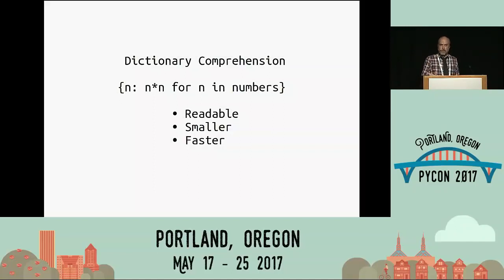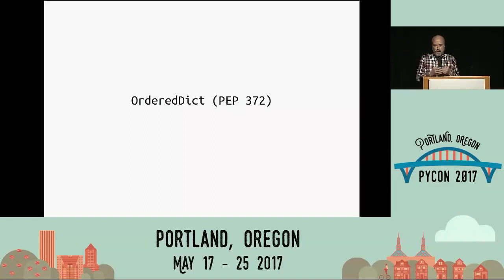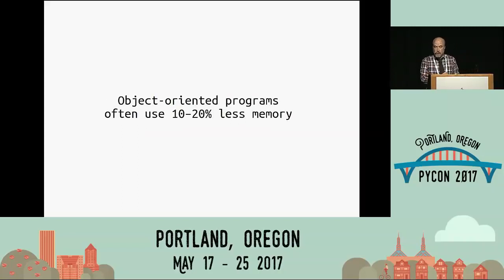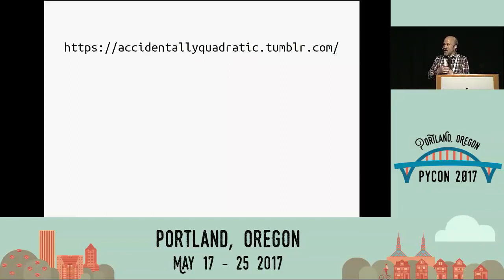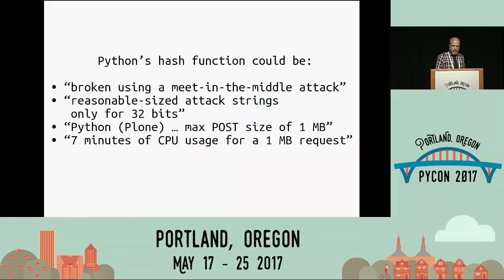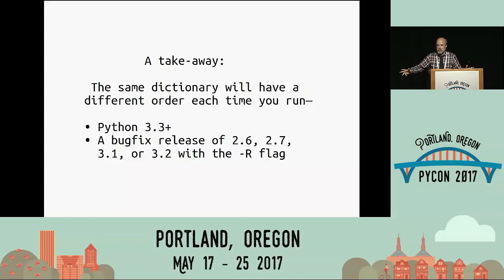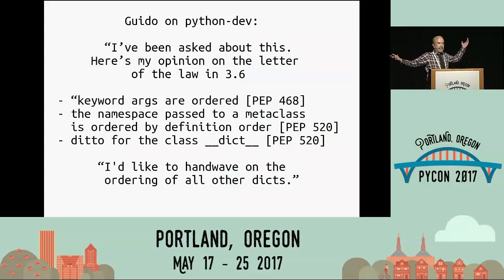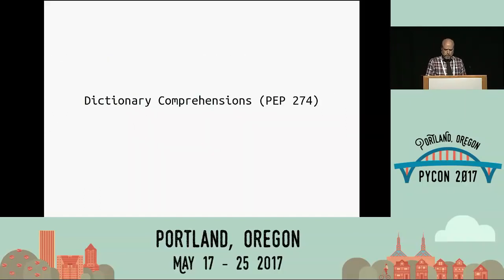Brandon Rhodes The Dictionary Even Mightier PyCon 2017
Speaker: Brandon Rhodes Since my “Mighty Dictionary” talk at PyCon 2017, the Python dictionary has evolved dramatically. Come learn about all of the the improvements, up to and including.

Watch this talk to learn about all of the improvements in the Python dictionary, up to and including the re-architecture that has landed with Python 3.6. The talk will discuss iterable views,.

Now more than half a decade old, but probably still the most popular of all my talks! I explain how the Python dictionary is implemented behind the scenes as a “hash table” that optimistically.